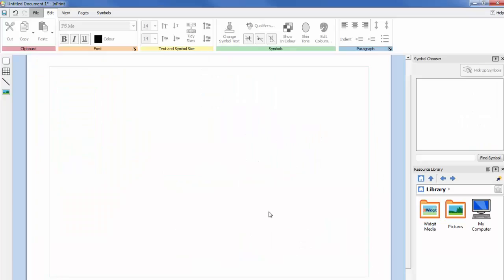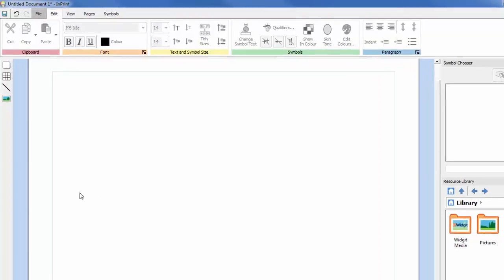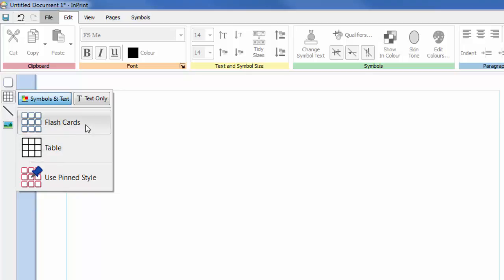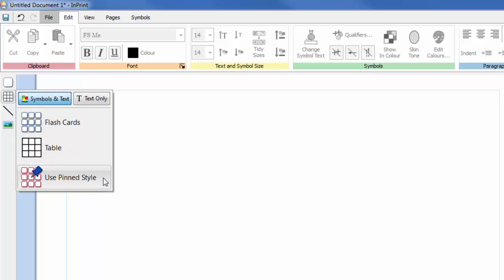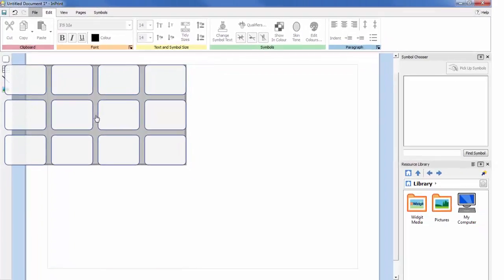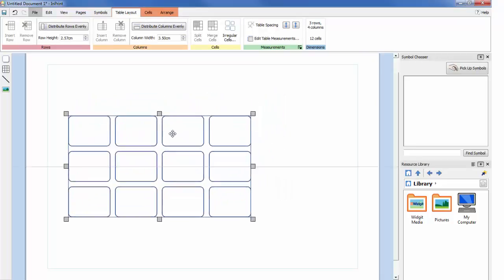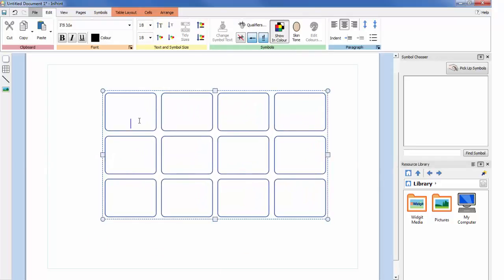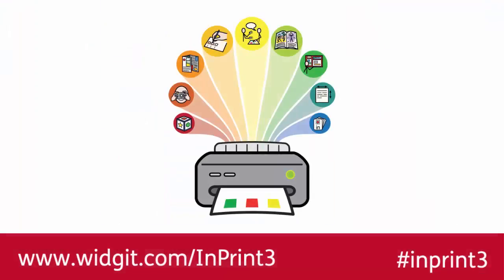InPrint 3 Tutorial - Making a Table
You can use tables in your InPrint 3 documents to help with the layout of your content.

Flashcards, labels, vocabulary grids, timetables,  and much more can be created by adding a table from the Create toolbar.